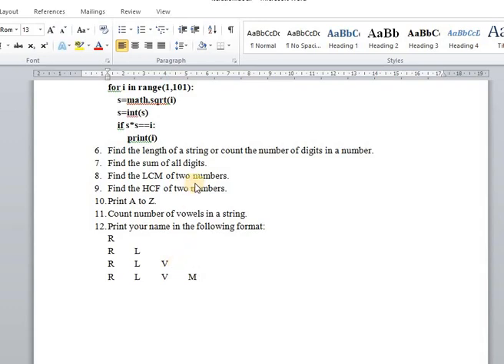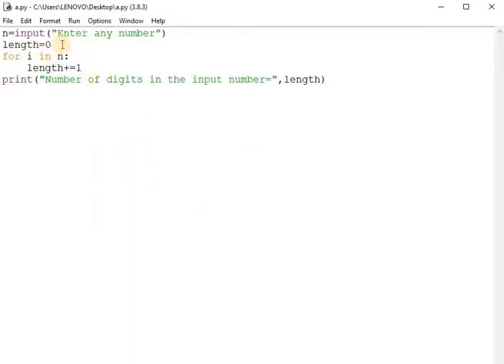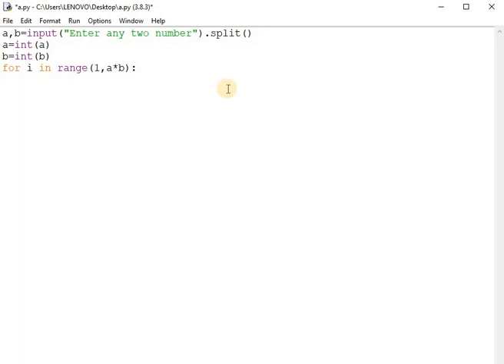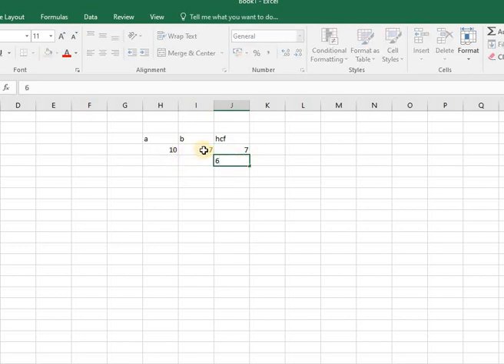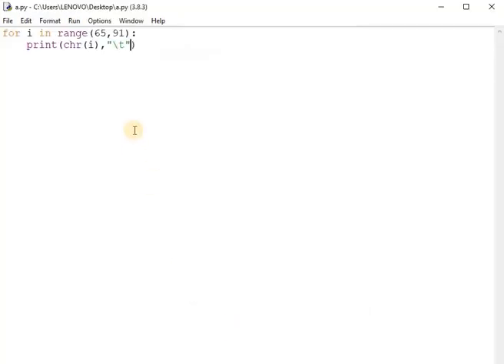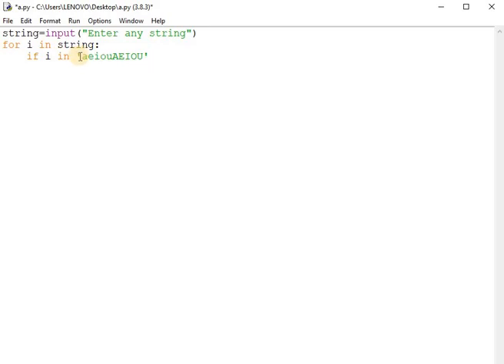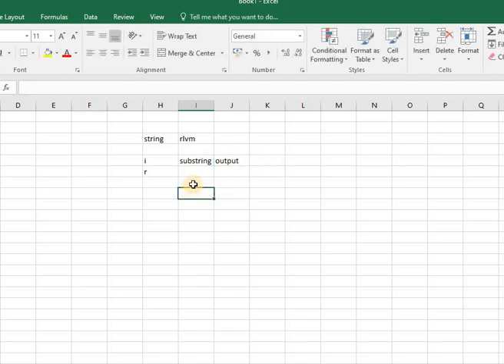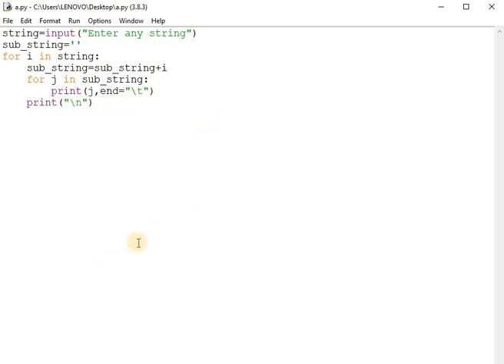20. Python For loop-2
In this video you will learn more problems based on for loop.